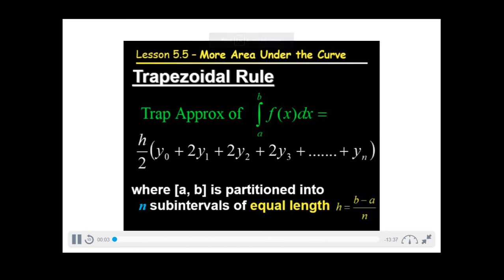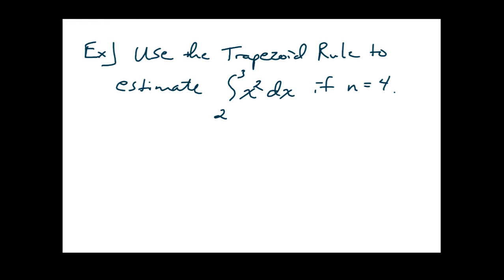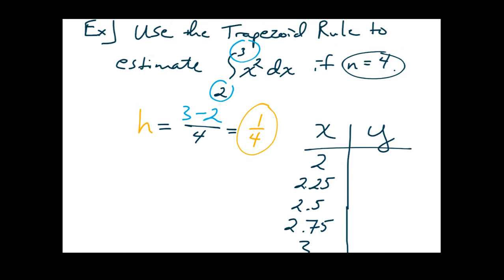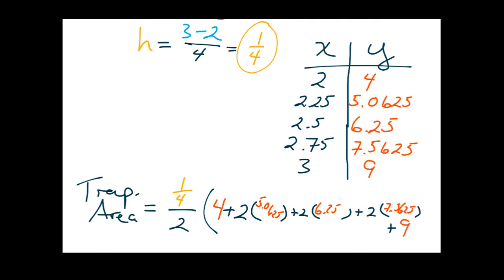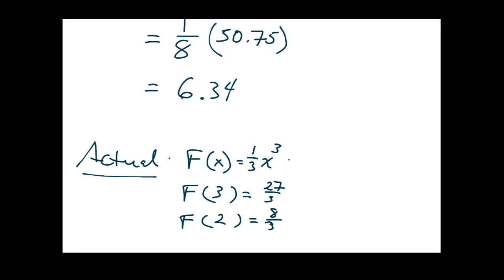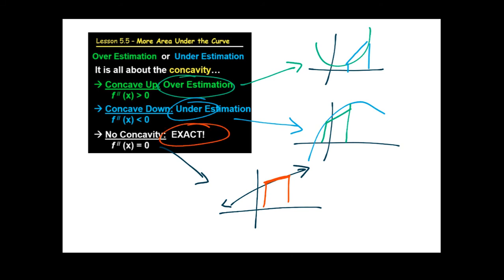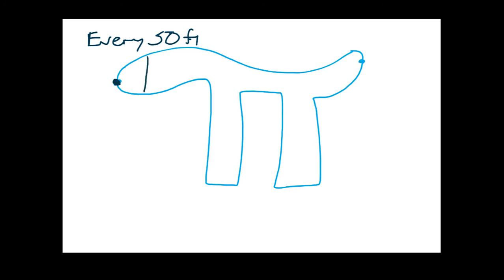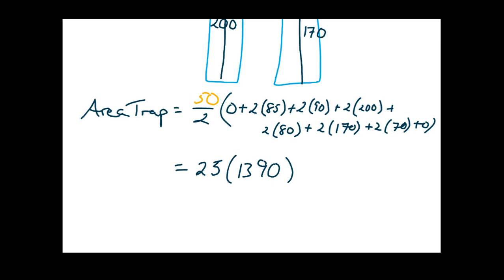Honors Calculus Lesson 5.5b